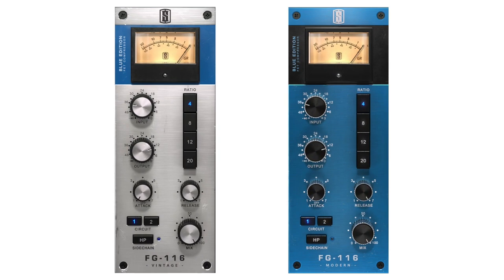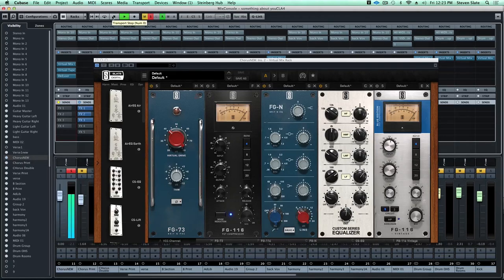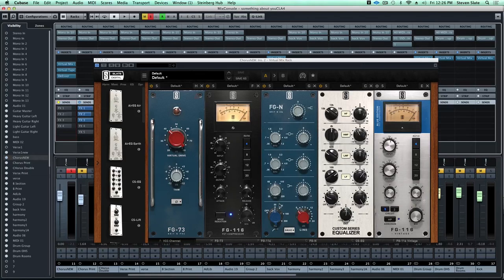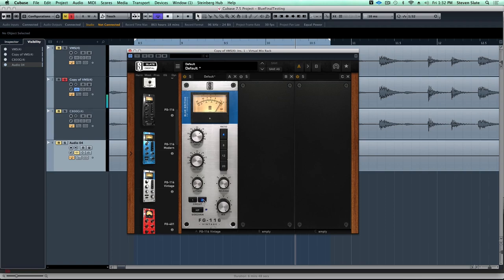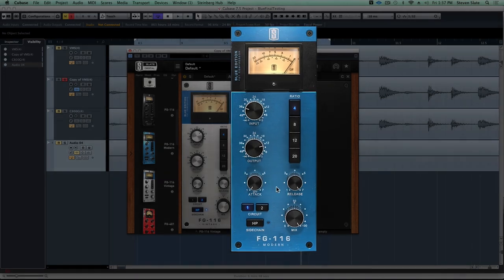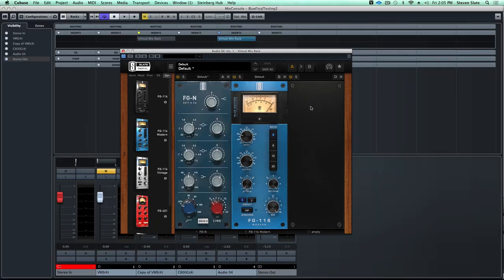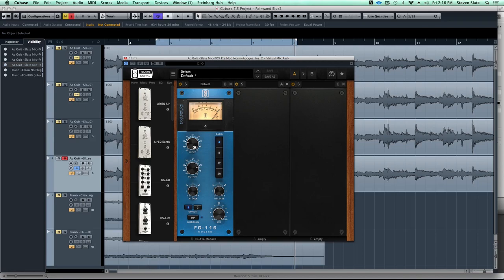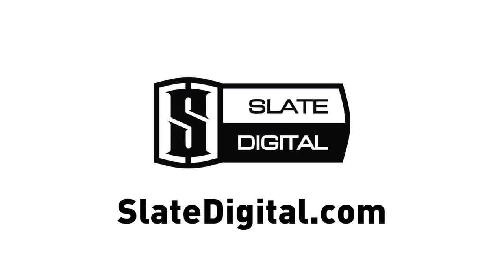Slate Digital's FG-116 BLUE FET Compressors on Drums, Vocals, Acoustic Guitars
In this introduction, Steven Slate takes you through the new FG-116 BLUE Series Compressors, including multiple audio tutorials that demonstrate how the pros use them to get the best results!

The FG-116 Blue Vintage recreates the sound of two “rev A” FET compressors.  Both compressors sound rich, colorful, and musical.

Circuit 1 has the classic ‘mid forward’ character that has made the blue striped FET compressors so famous.  It adds a wonderful coloration to the upper mids especially, and adds a warm presence to vocals, bass, drums, and guitars. Compared to the Black 116, it will have a softer top and bottom end, and more articulate transients due to the harmonic distortion in the midrange.

Circuit 2 is modeled after a “rev A” unit that had been updated and refurbished, and had a very unique and musical sound.  Compared to Circuit 1, this model has much bigger lows and smoother mids and highs, making it sound quite stunning on drum room mics as well as vocals that need to have more bigness and don’t require the midrange push of Circuit 1.

Both Circuits have a Hi Pass Detective Filter that prevents low frequency content from triggering compression, which can sound really musical on a drum buss. Finally, the Mix/Knob allows you to parallel compress right inside the module, which is an ideal way to use this type of compression.

The FG-116 Blue Modern is a custom revision of the classic FET compressor that offers two unique circuits that blend the old school tone with new school topology.  The output transformers have been cleaned up so that it will have no output saturation, and the attack has been decoupled from the release so that it can be set much slower than the hardware for more transient articulation. Both circuits of the Blue Modern sound hifi, punchy, musical, and yet, they still can achieve the classic aggressive tone that makes the FET compressors so famous.

Circuit 1 is somewhat similar to the Vintage in that it will have a bit of a forward sounding character, but it is much cleaner and more pristine.  The attack is slow enough that this compressor can sound amazing on close drum mics with the slowest attack and fastest release.  Try it on a snare to bring out the punch while extending the decay.  The mix knob works great in this situation where you can slightly overcompress and dial it back.  On bass you can get a very edgy sound on this same setting.  By backing down the release you’ll start to tighten up the sound which can be great on kick drum.

Circuit 2 will have a more breathable and punchy low end and overall smoother response on the top end.  It sounds amazing on drum buss with the Hi Pass filter engaged, and even full mixes can really benefit from this musical compressor!  Yes, with the Blue Modern, with the attack on the slowest and release on fastest, then with the HP filter on, you can use it on full mix and compress about 10db, then back off the mix knob to about 25% for a seriously incredible energy and excitement.. Even in combination with another mix buss compressor like FG-Grey or FG-Red.  This setting will be really great on a lot of mix material in all genres.. Try it on electronic drum beats too to make them pound out of the speakers.